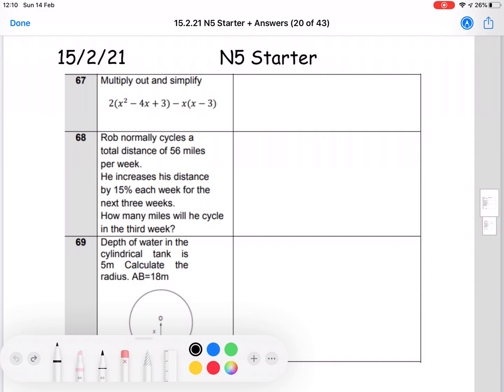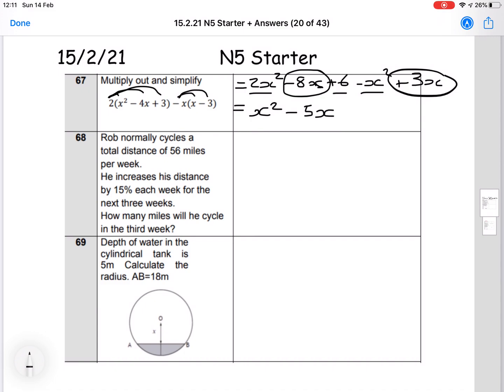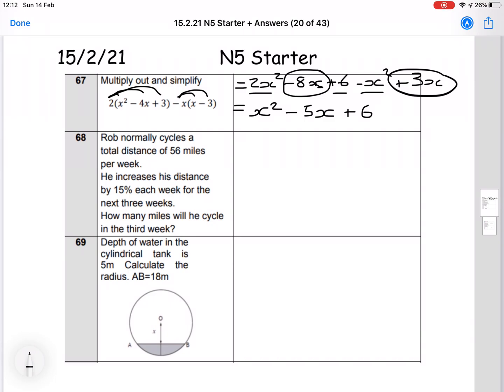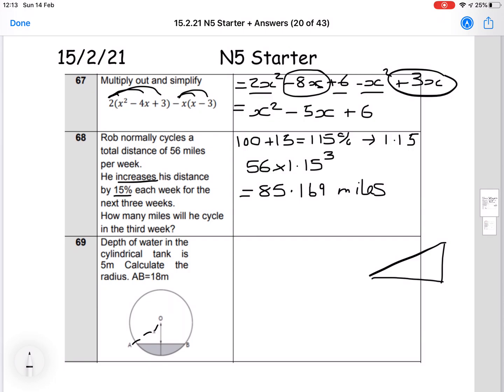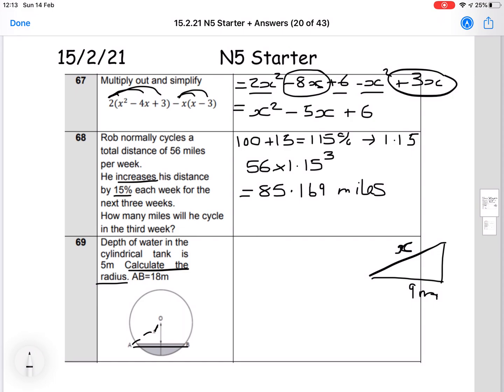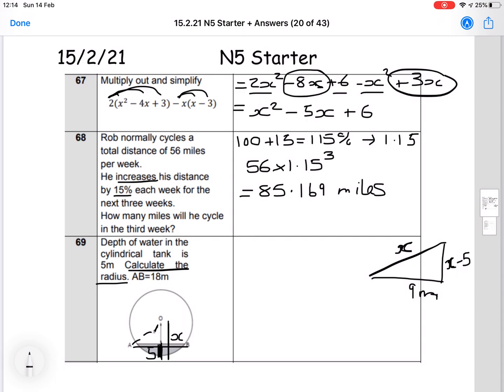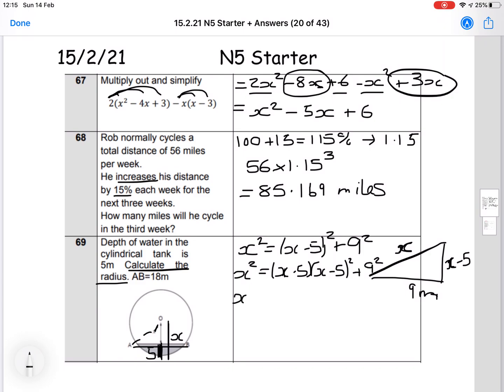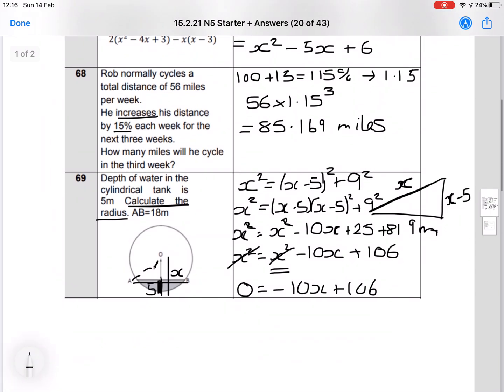N5 Starter answers 15/2/21